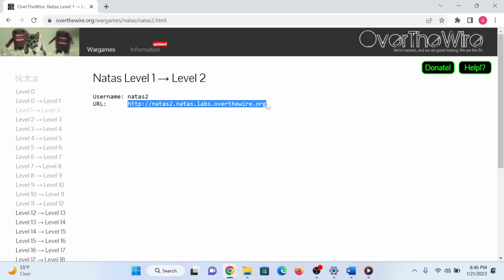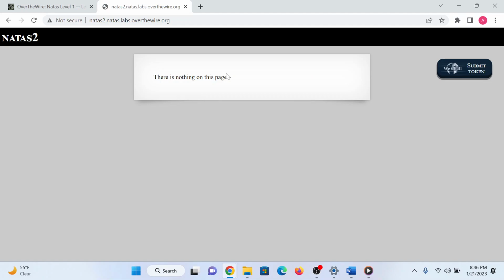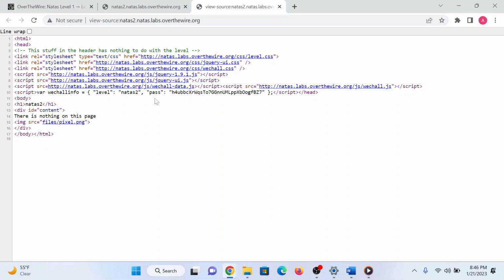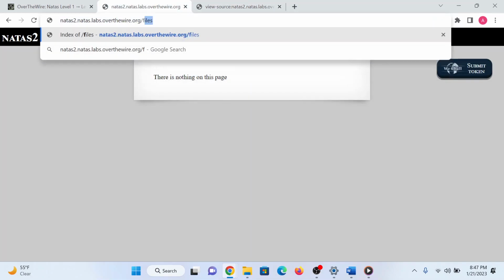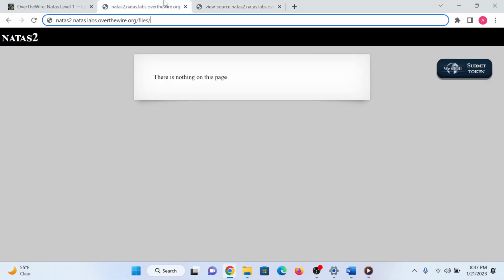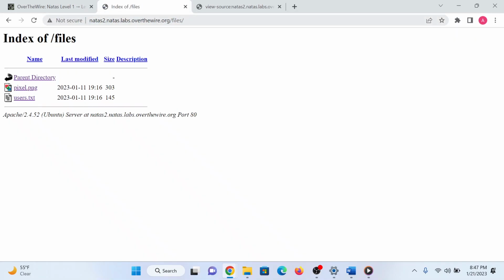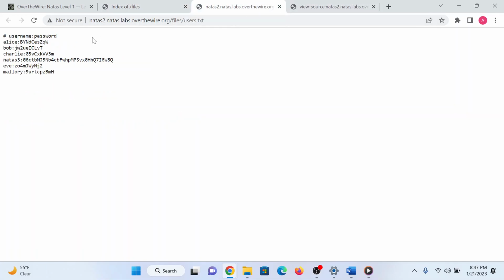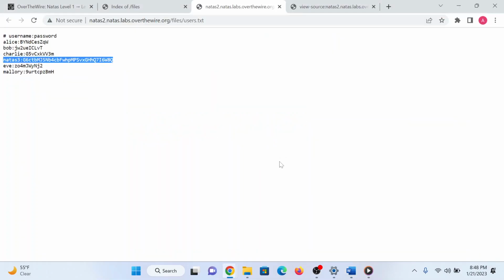OverTheWire Natas Walkthrough | Level 2